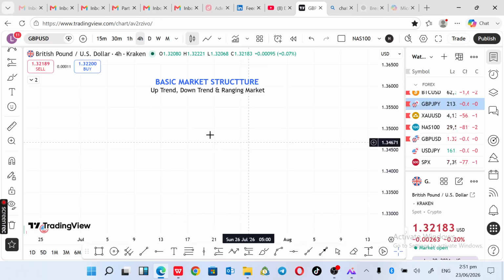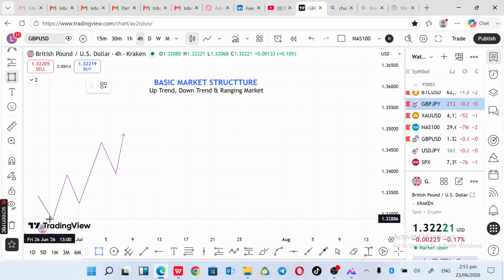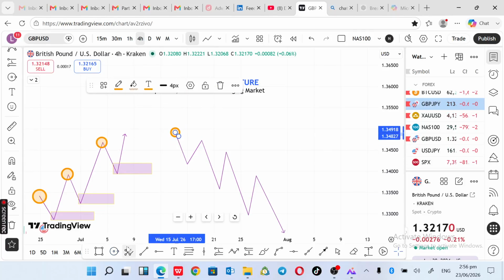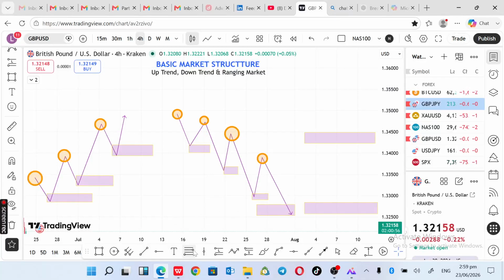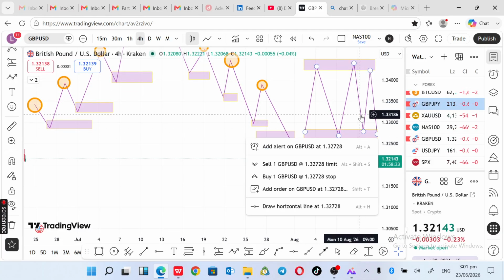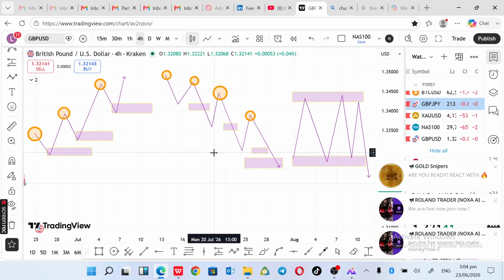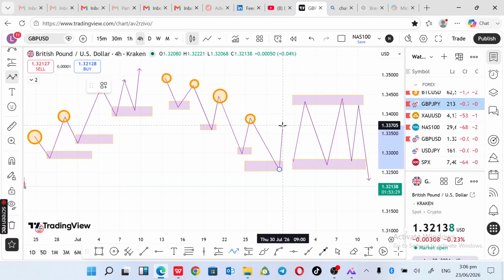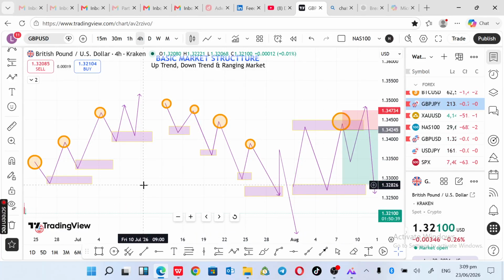BASIC FOREX MARKET STRUCTURE WITH DATAPOINT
In this video, you will learn the Basic Forex Market Structure, one of the most important foundations every beginner trader must understand before entering the market.

Market structure helps traders understand how price moves, identify trends, find better entries, and make smarter trading decisions using Price Action.

✅ WHAT YOU WILL LEARN:

✔ What is Forex Market Structure?
✔ Understanding Higher Highs (HH) and Higher Lows (HL)
✔ Understanding Lower Highs (LH) and Lower Lows (LL)
✔ Difference between Uptrend, Downtrend, and Sideways Market
✔ How to identify trend direction
✔ How professional traders read price movement
✔ How to use market structure for better Buy & Sell entries

📊 MARKETS COVERED:
XAUUSD (Gold)
GBPUSD
GBPJPY
EURUSD
NASDAQ
US30
🎯 A TAKAICE (IN HAUSA)

A wannan darasin za ku koyi yadda kasuwa take motsi ta hanyar fahimtar Market Structure. Za ku gane lokacin da kasuwa take tafiya sama (Uptrend), ƙasa (Downtrend), ko kuma tana tafiya a gefe (Range), domin samun ingantattun trading decisions.

⚡ WHY MARKET STRUCTURE IS IMPORTANT:

Market Structure helps you:
✅ Follow the trend
✅ Avoid random entries
✅ Find potential reversal areas
✅ Improve your trading strategy

🎓 DATAPOINT FOREX ACADEMY

Learn Forex Trading, Technical Analysis, Price Action, Smart Money Concepts (SMC), Risk Management, and Trading Psychology from beginner to advanced level.

Forex trading involves risk. Always use proper risk management and never risk money you cannot afford to lose.

🎓 DATAPOINT FOREX ACADEMY